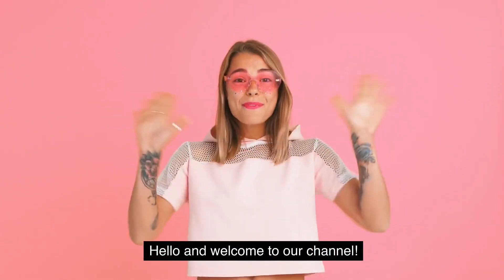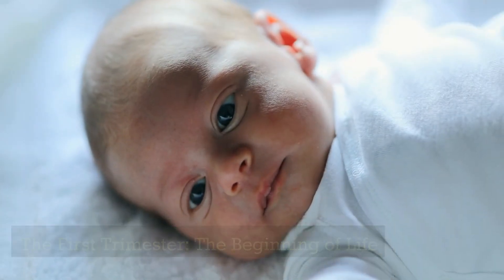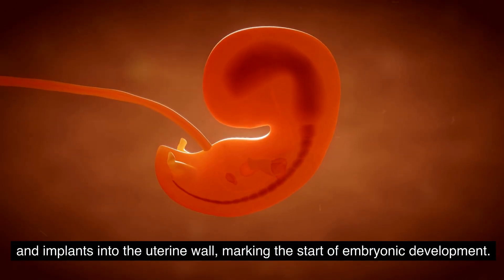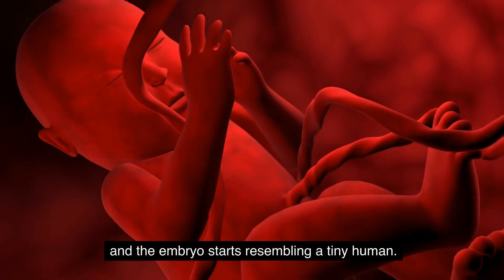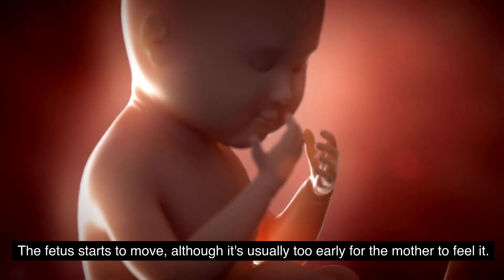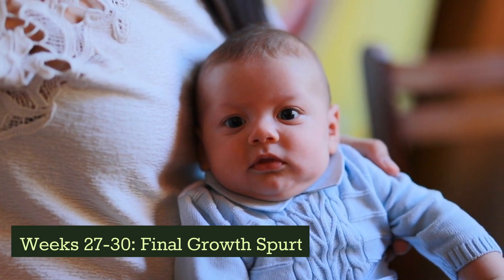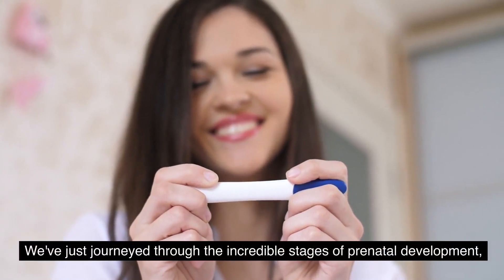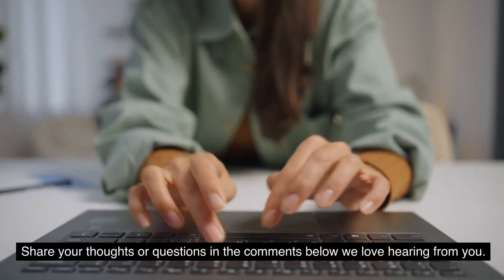Prenatal Development Stages Explained : From Conception to Birth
Discover the fascinating journey of prenatal development in our latest video, "Prenatal Development Stages Explained: From Conception to Birth." This video is a must-watch for expecting parents, students, and anyone curious about the miraculous process of human development. We delve into each trimester, explaining crucial milestones like fertilization, organ formation, fetal growth, and preparation for birth in an easy-to-understand format. Whether you're a new parent seeking knowledge or just interested in human biology, our video offers insights into the remarkable transformation from a single cell to a newborn baby. Join us as we explore this incredible journey and understand the importance of each stage in prenatal development. Let's unravel the mysteries of life together!

Prenatal Development,
Stages of Pregnancy,
Fetal Growth and Development,
Trimester Breakdown,
Embryonic Development,
Fetus Development Stages,
Pregnancy Journey,
Human Biology Pregnancy,
Baby Development in Womb,
Maternal Health and Fetal Growth